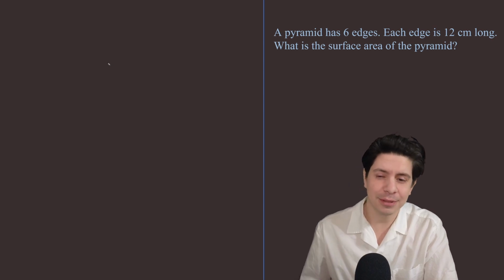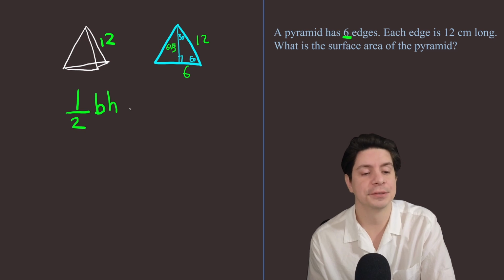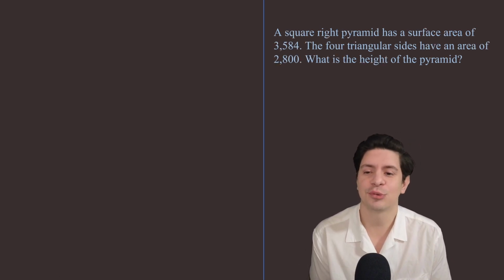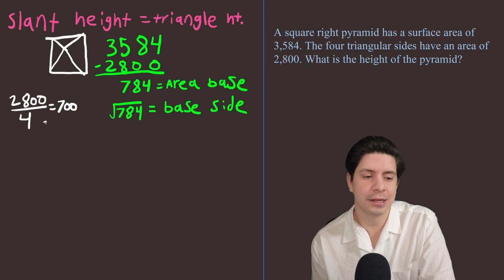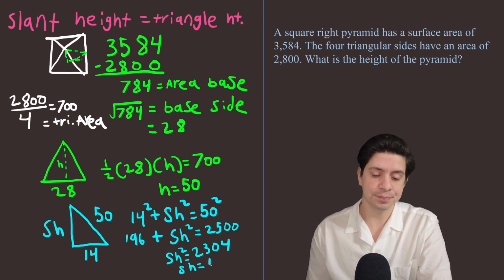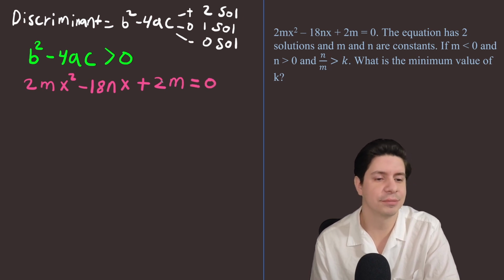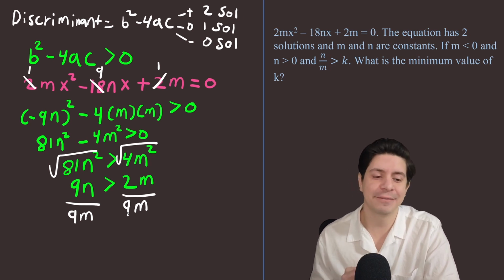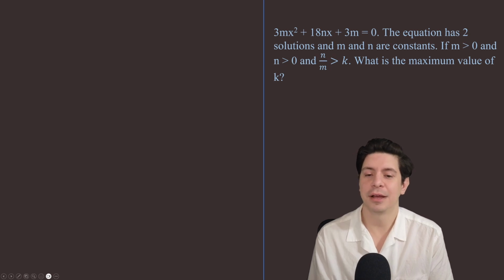Wyzant Tutor Spotlight: Sebastian S., 03/26/2026 11:01:54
Meet Wyzant tutor Sebastian S.
Highly experienced and knowledgeable tutor for GRE, SAT, ACT, and more